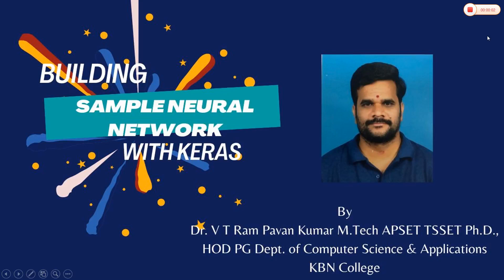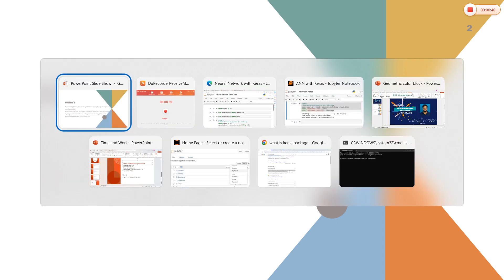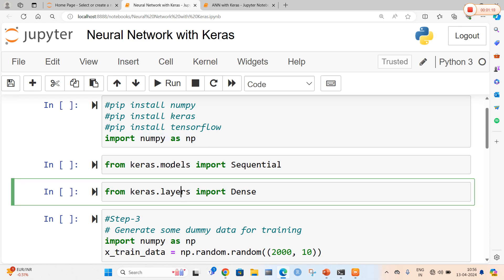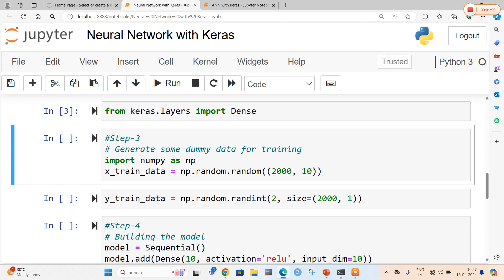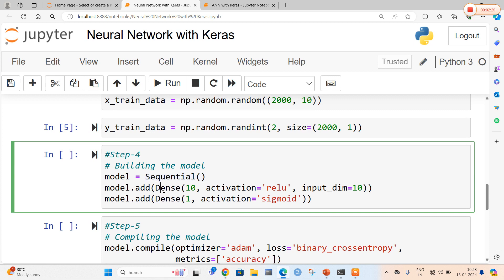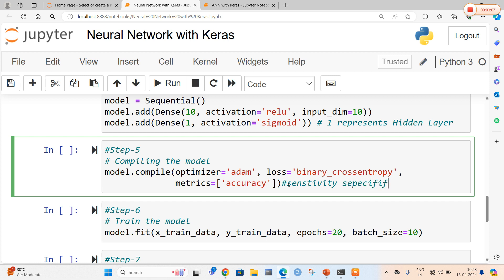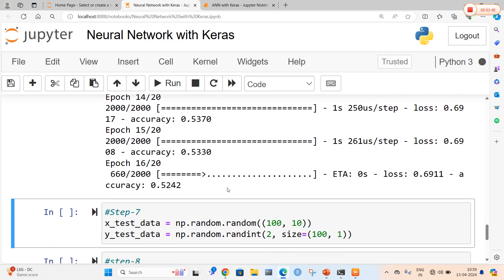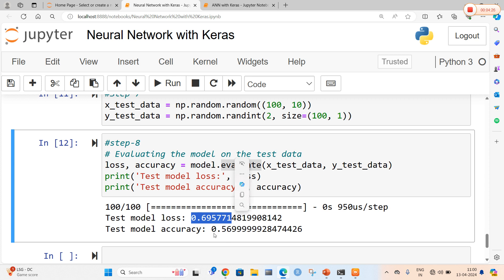Building a Sample Neural Network with Kera's Package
At the end of this video students will able to learn the Basics of Kera's and how to build the neural network with hidden layers